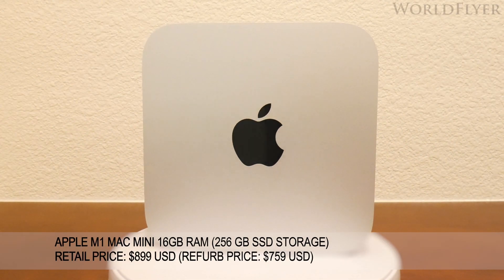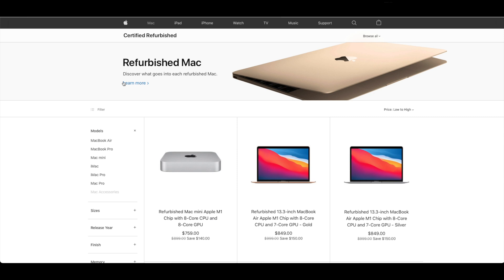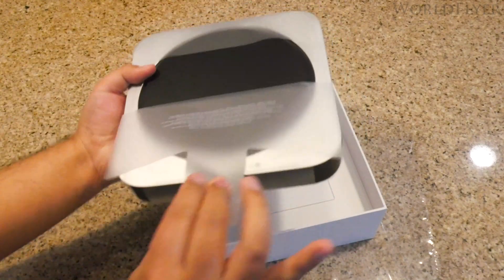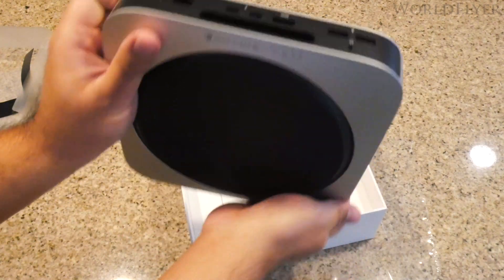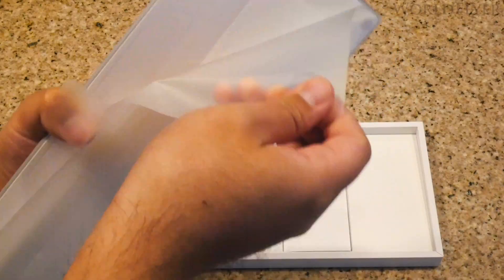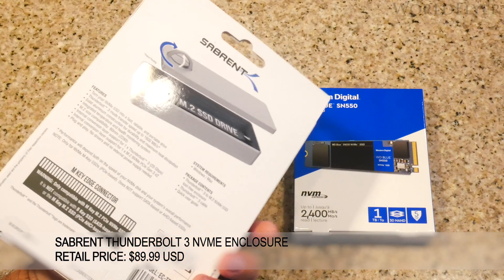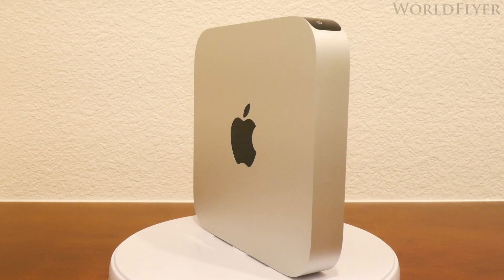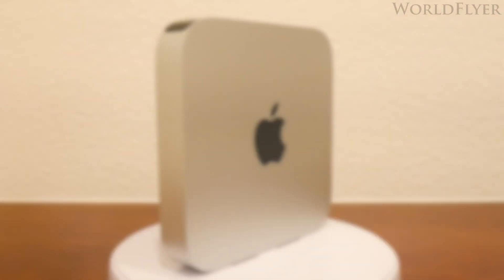M1 Mac Mini Unboxing (Apple Certified Refurbished) + First Take Review + Accessories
My unboxing experience with the Apple Certified Refurbished 2020 M1 Mac Mini with 256GB of storage and 16GB of RAM. I also talked about my initial impressions on this machine and the accessories I had to get to create a workstation with this computer.

Apple Mac Mini with Apple M1 Chip (16GB RAM, 256GB SSD Storage) - (2020)
Apple Magic Keyboard (Wireless, Rechargable) (US English) - Silver
Apple Magic Trackpad 2 (Wireless, Rechargable) - Silver
Anker 4-Port USB 3.0 Unibody Aluminum Portable Data Hub
Sabrent Thunderbolt 3 Certified M.2 NVMe SSD Tool-Free Solid Aluminum Enclosure
Western Digital 1TB WD Blue SN550 NVMe Internal SSD